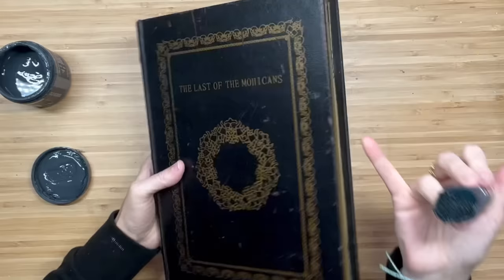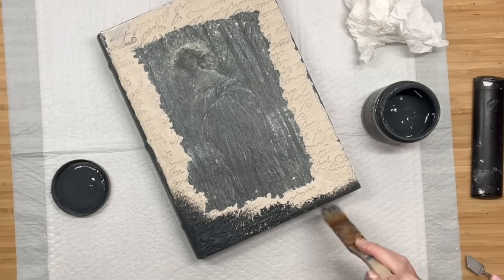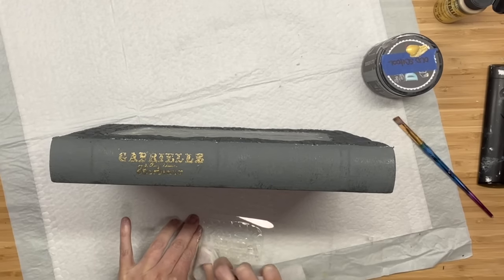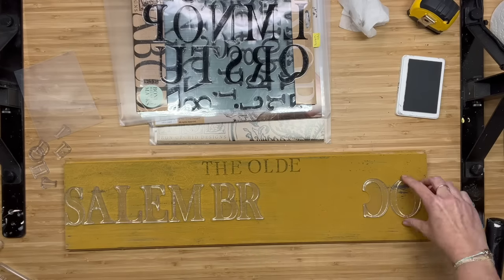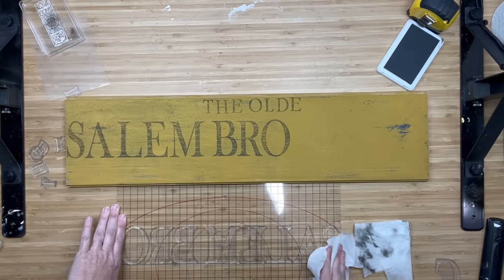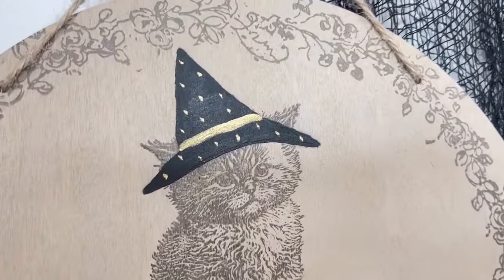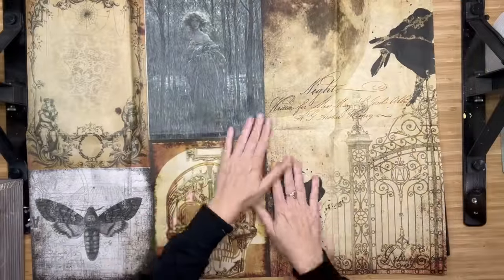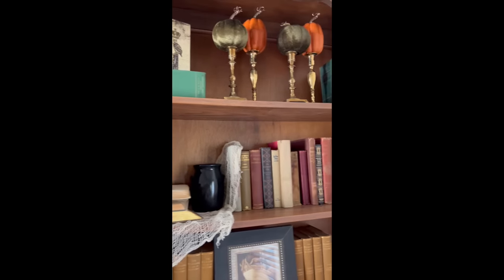Halloween DIY decorations 2023 - Halloween Home Decor DIY's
This is my last Halloween diy video y'all and I cannot wait to show you what I created. I considered these to be classy and kind of spooky halloween decor! If anything I know you will learn some new techniques by watching.

📬 MAILING ADDRESS:
Spring Hill KS 66083y